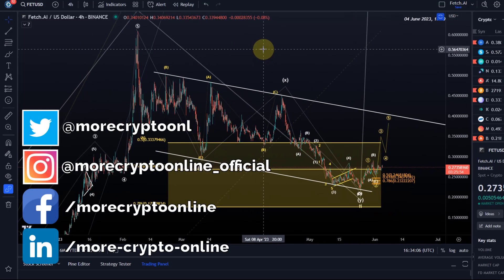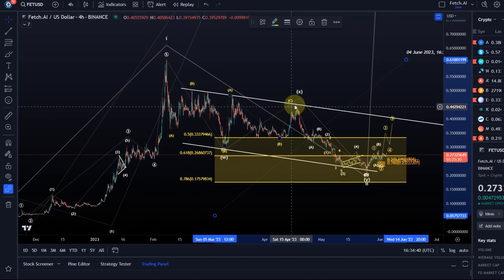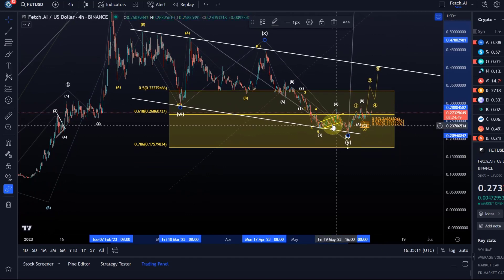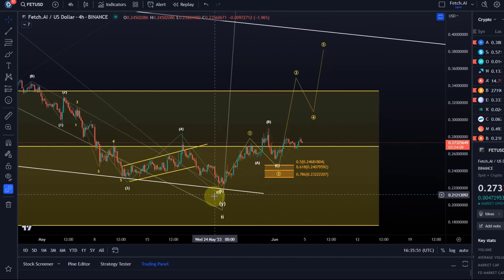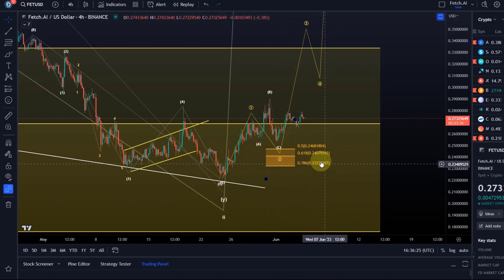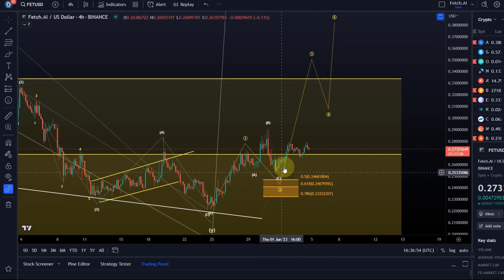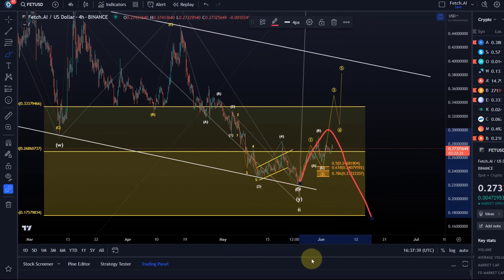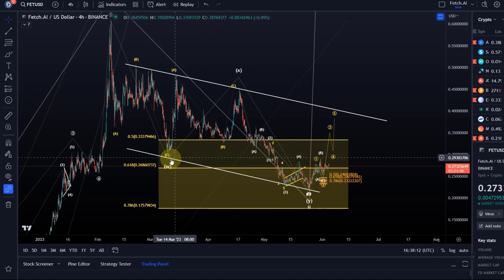FETCH.AI FET Price News Today - Technical Analysis and Elliott Wave Analysis and Price Prediction!